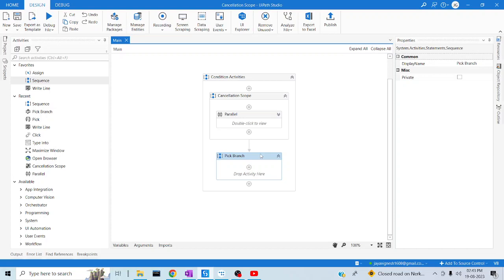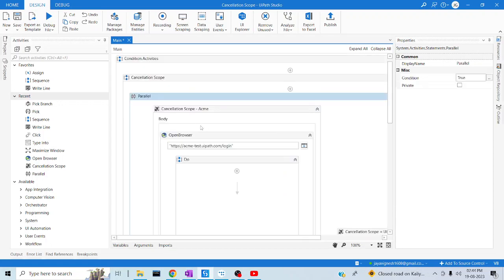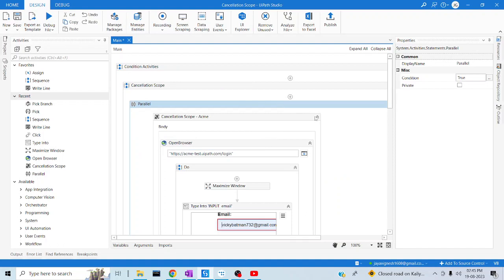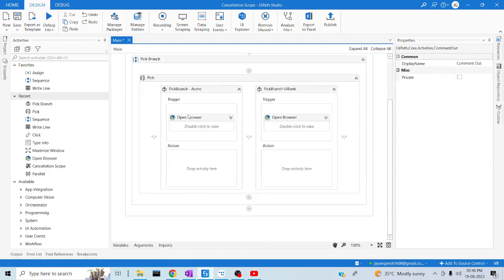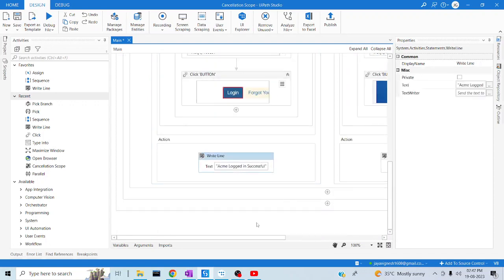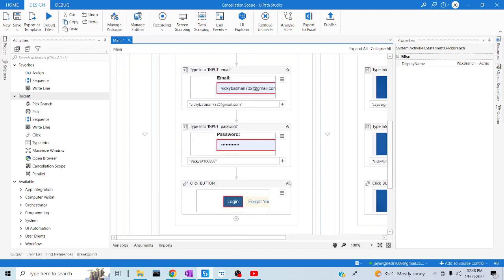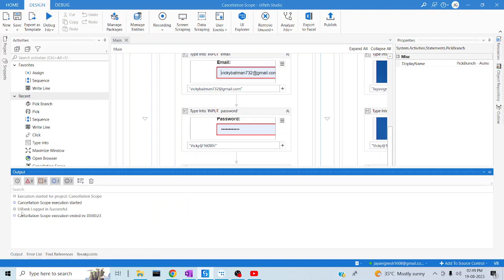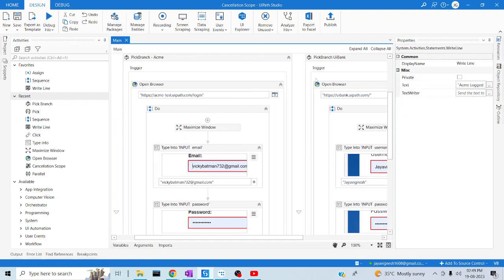UiPath Tutorial | Pick Branch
Pick activity contains a collection of PickBranch activities, where each PickBranch is a pairing between a Trigger activity and an Action activity. At execution time, the triggers for all branches are executed in parallel. If anyone of PickBranch activities is executed then rest of all/other PickBranch activities will be cancelled.

Happy Learning !!